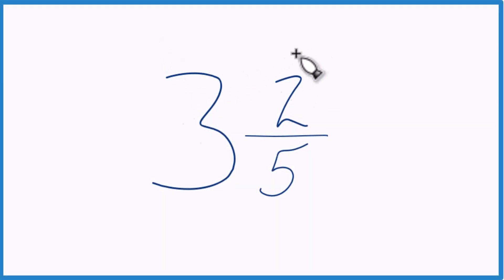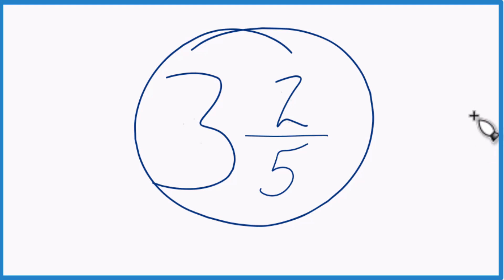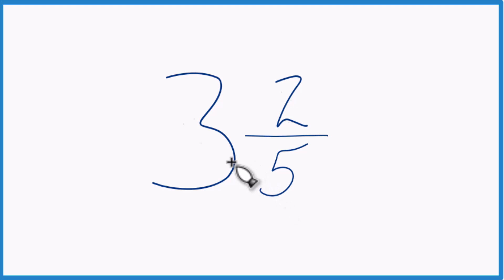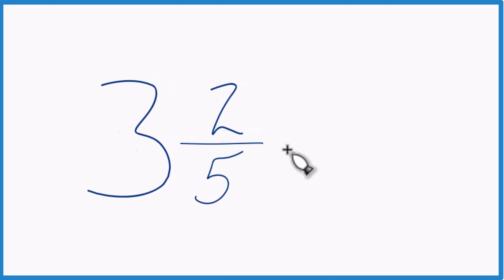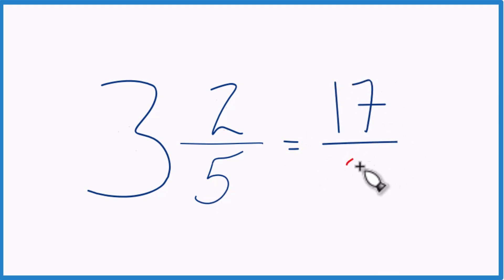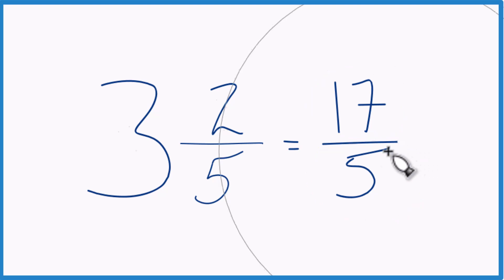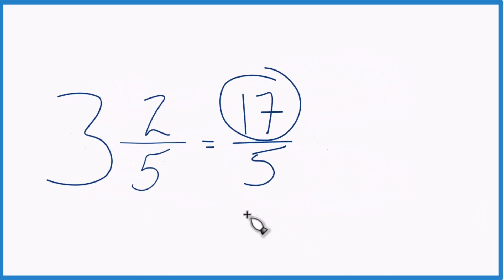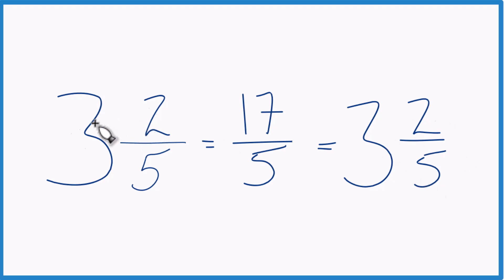Write the Mixed Number 3 2/5 as an Improper Fraction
To change a mixed number like 3 2/5 (three and two-fifths) to an improper fraction, follow these steps: